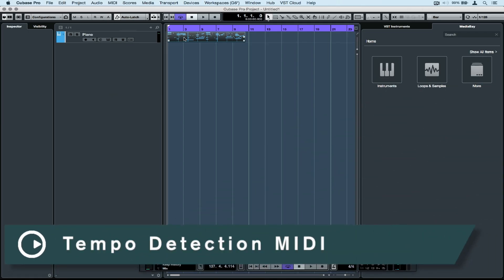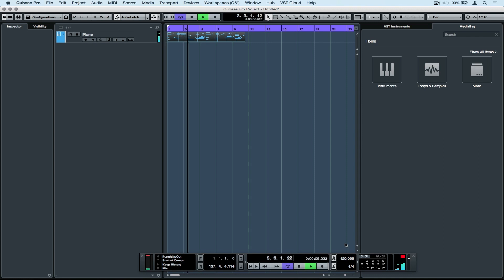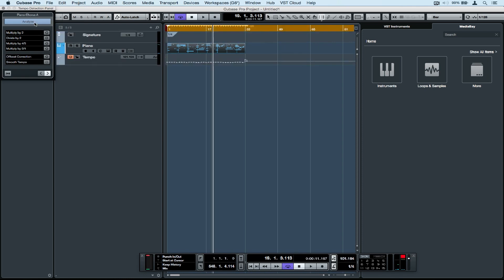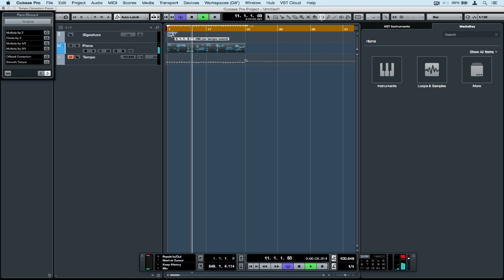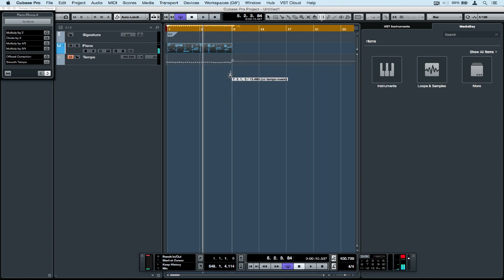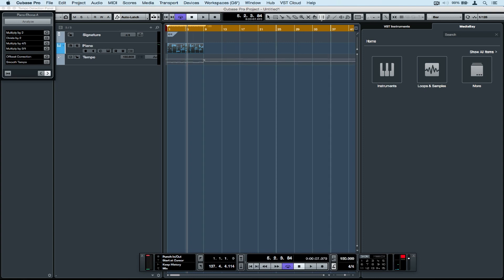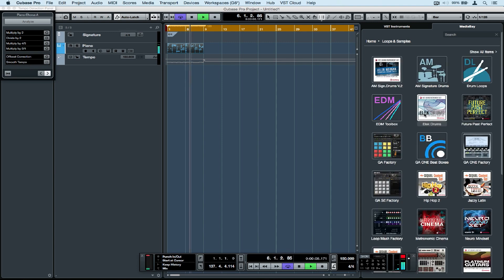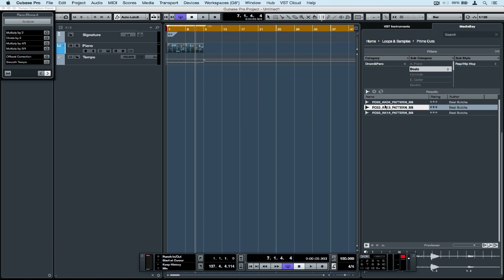Tempo Detection MIDI | Audio Editing and Warping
Do you have an old midi file but you are not sure of the tempo or struggling to make the groove fit into a pre existing track? In this video we take a MIDI file and use Tempo Detection to analyse the MIDI file and create a tempo map. We can then match the overall project tempo to the MIDI file or adjust the tempo and timing of the MIDI file to suit the project.